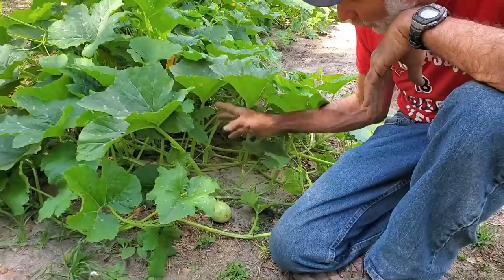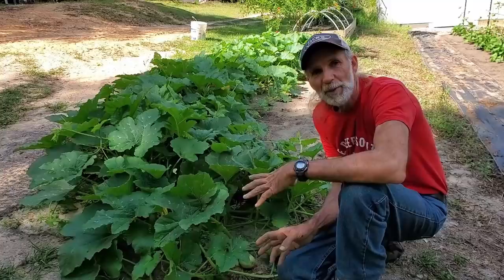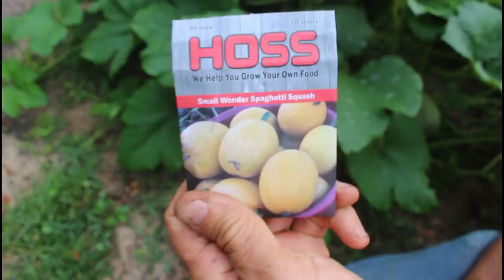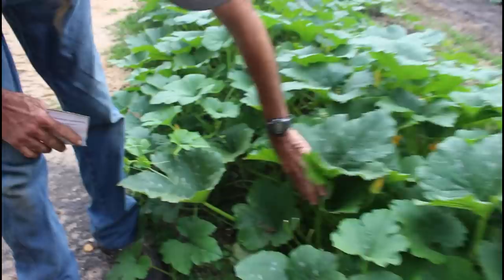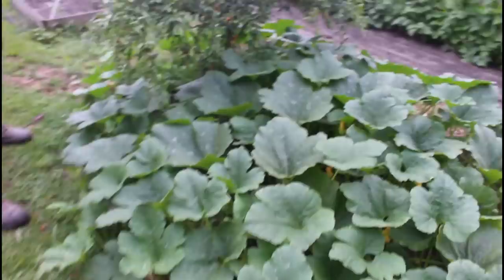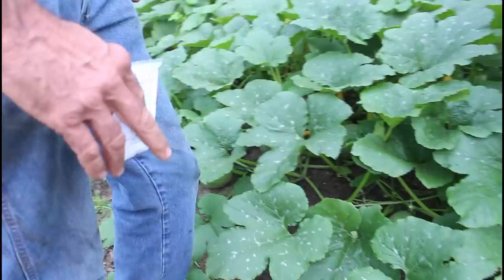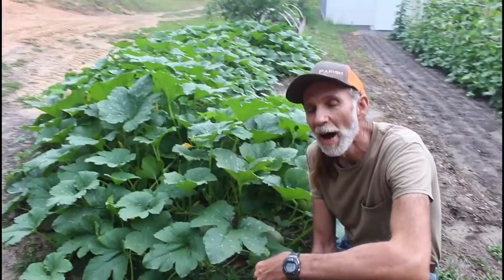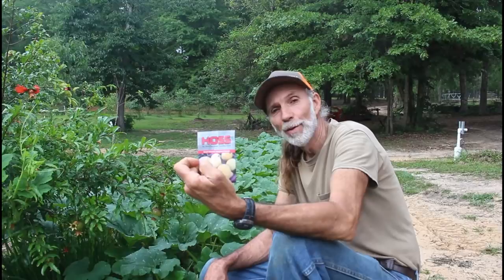50+ Spaghetti SQUASH on 5 PLANTS!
Danny is super EXCITED to have the Small Wonder Spaghetti Squash from Hoss Tools do so well here at Deep South.  50+ small spaghetti squash on 5 plants and they are still blooming!

a